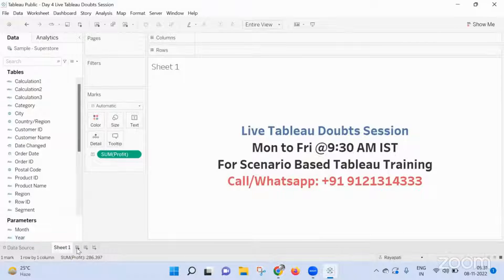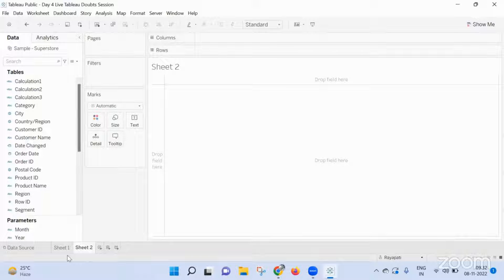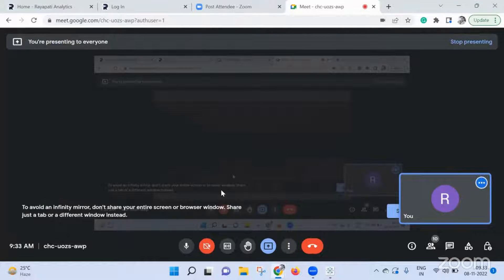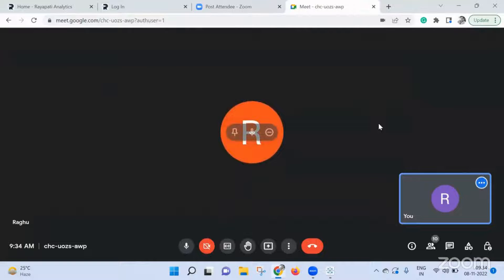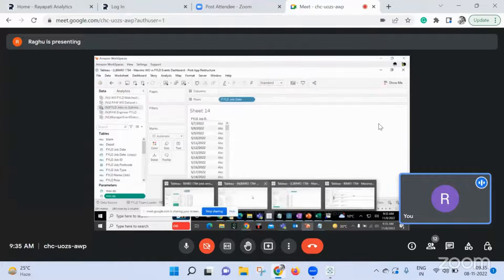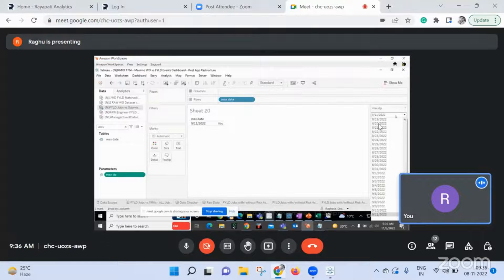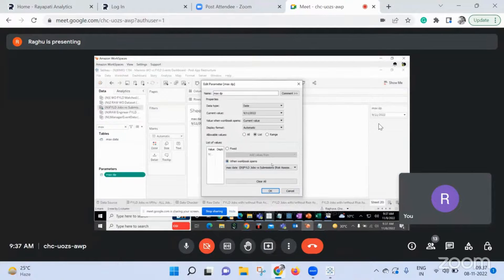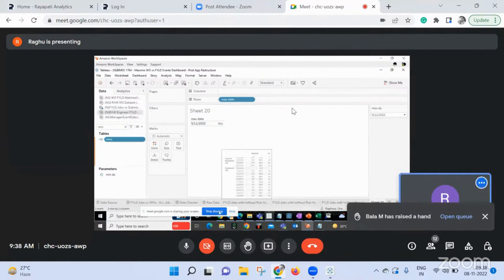Learn how to Load Max date value into Parameter dynamically| Tableau | LODs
The video demonstrates how to load Max date value into a Parameter dynamically in Tableau using LODs. When the data source is changed from Hyper Press to the new Hyper File, the mean date only appears for the reference data set, while the main date appears for all other data sets. The presenter shares how to fix the issue by using a different data source or by editing the parameter.